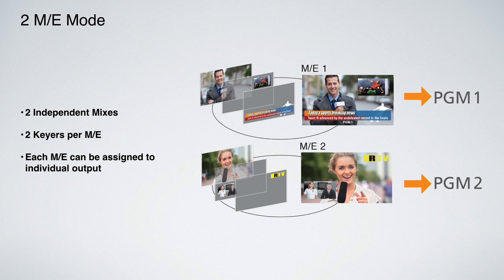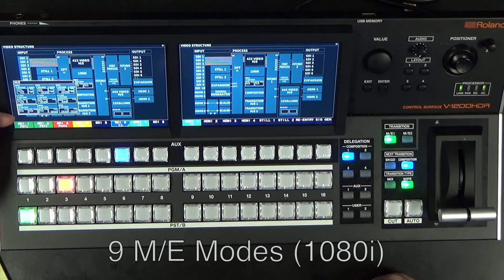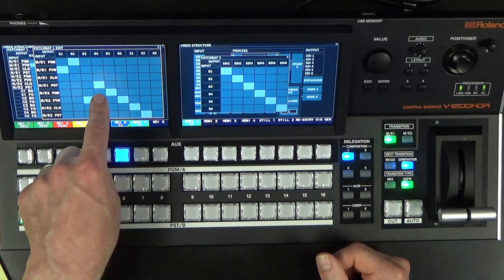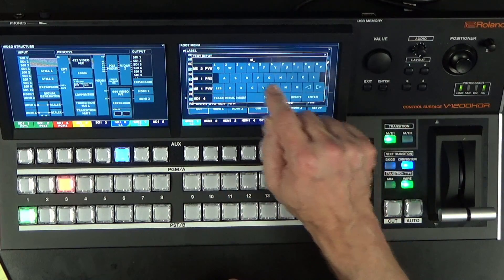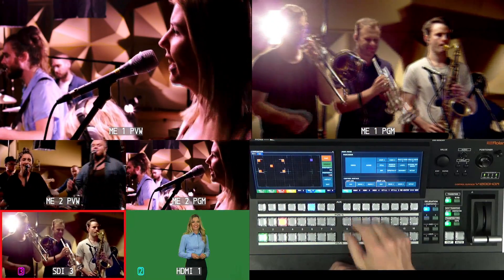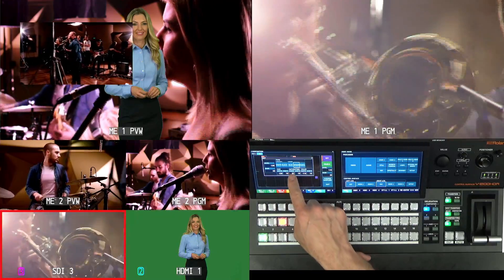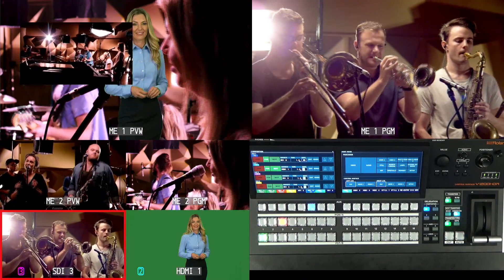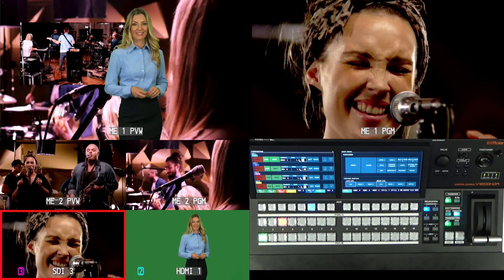Roland V-1200HD Tutorial 3: M/E and Composition Setup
This tutorial demonstrates how you setup your M/E modes, Picture-in-Picture, Chromakey, Lumi Key compositions on the Roland V-1200HD.